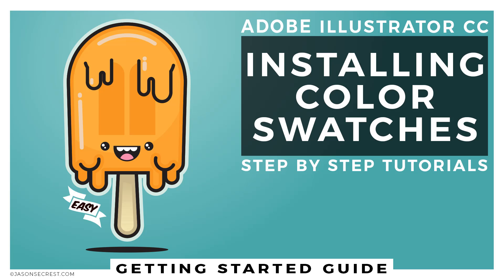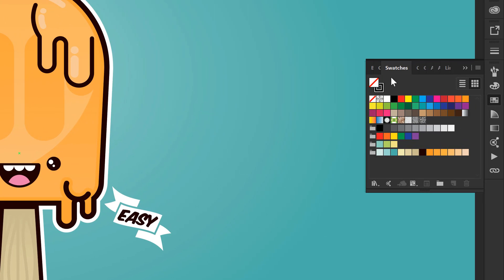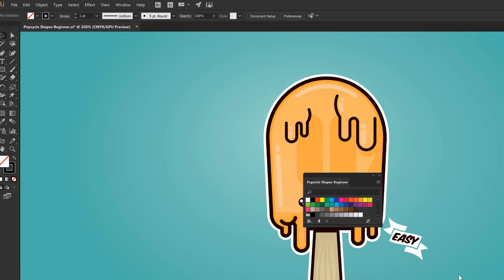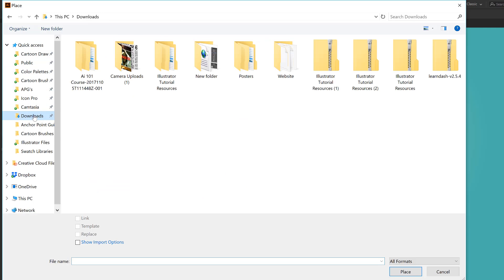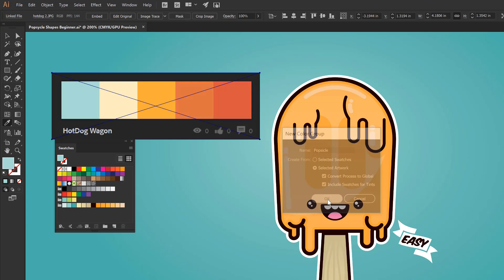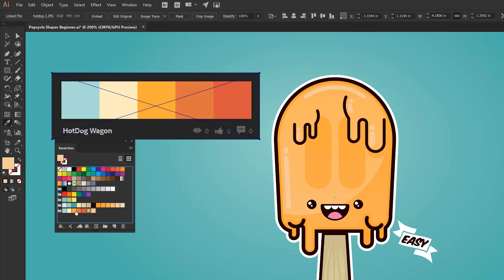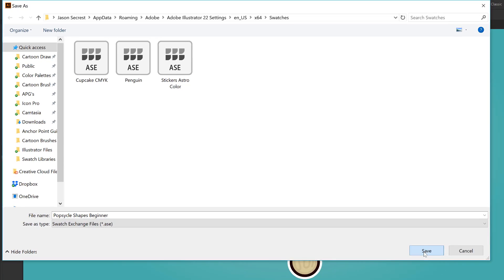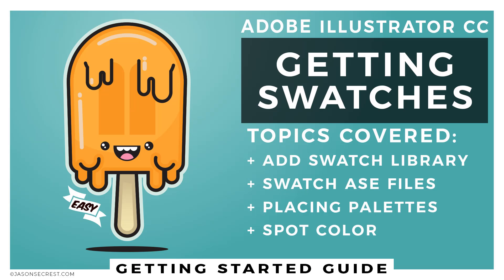Getting Started: Installing Color Swatch Libraries in Illustrator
Installing color swatches is a straightforward process and it also involves a little bit of troubleshooting for those of you who have our resource folder. (link below) The first thing is to be in Adobe Illustrator. NOT the folder. Opening directly from the folder will give you an error message. Under Window- Color Swatches. Open Color Swatch Library from the bottom left-hand corner. This is the same method we use to install our brushes. Find the Swatch Library in our folder. (not a color palette jpeg/png) The icon is an Adobe Illustrator icon or an icon with squares(swatches) on it. Just click and the Color Swatch Library will open. The next and last step for troubleshooting is to click on the folder icon to import them into your actual swatches to use in gradients and access the normal ways of coloring.